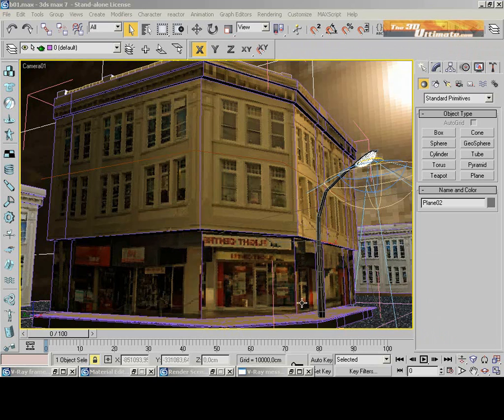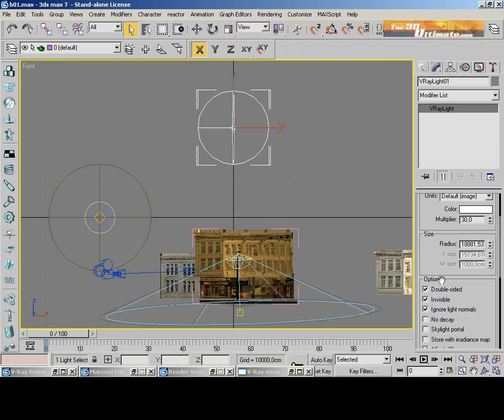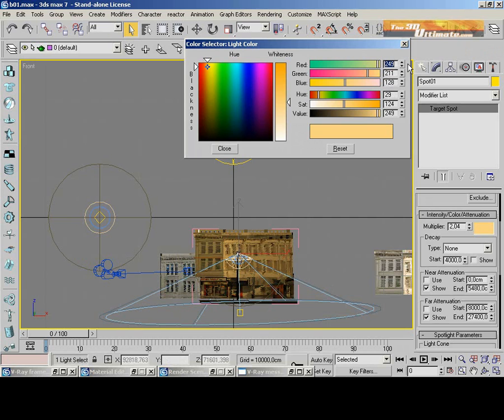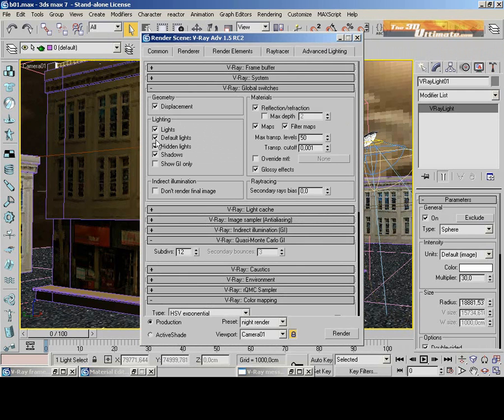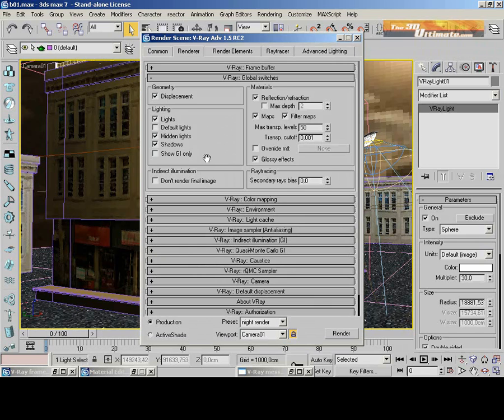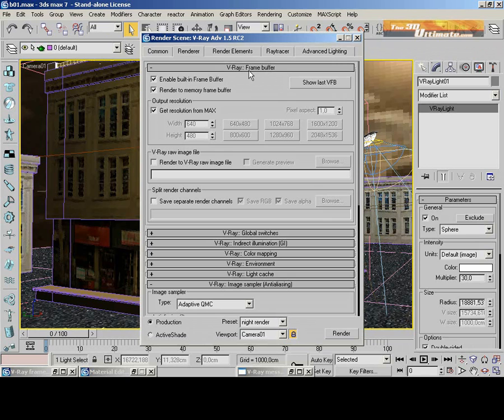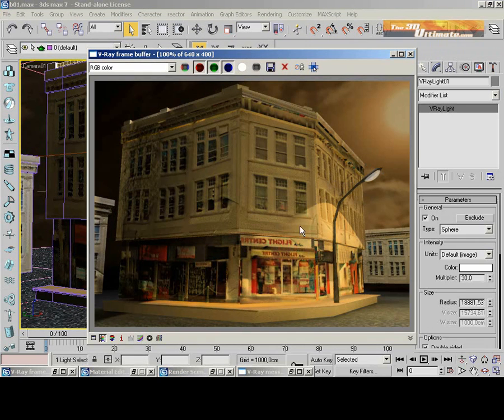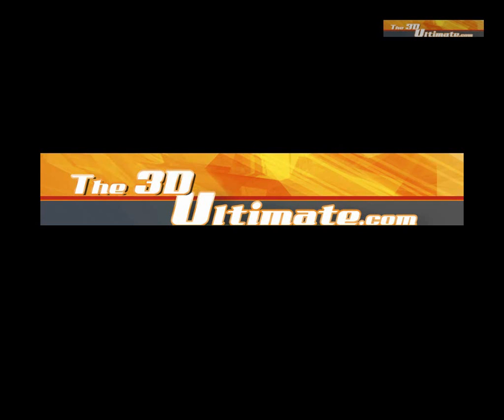Vray Night Scene Tutorial set Part -3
The web page designed to show and tell about the 3ds max technology using free video training tutorials